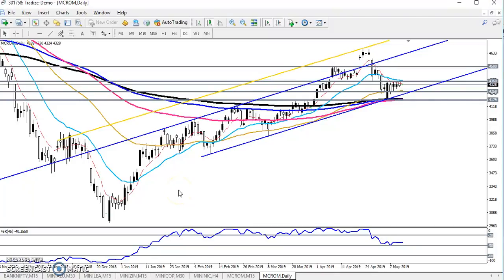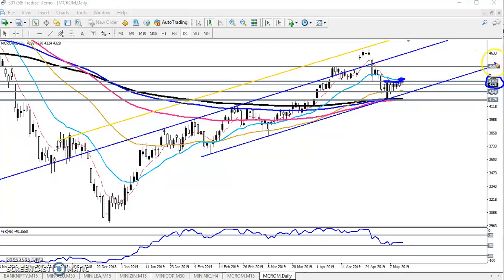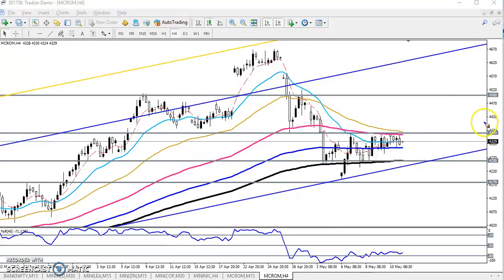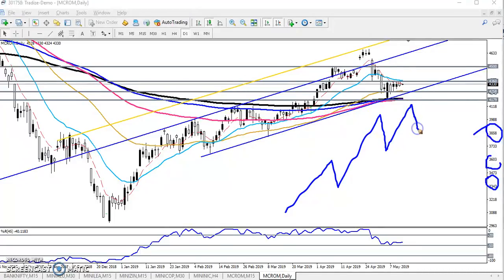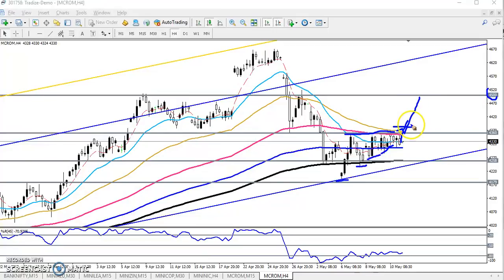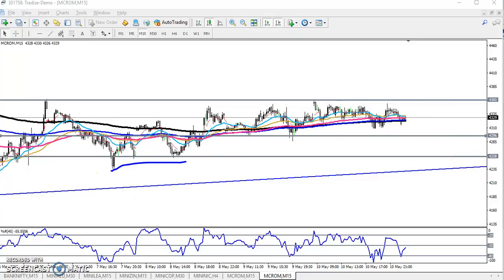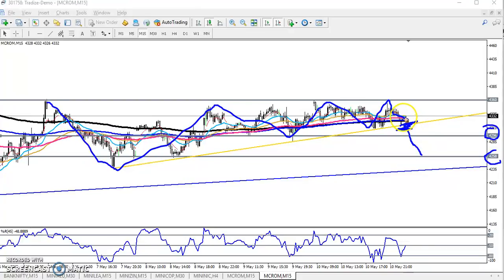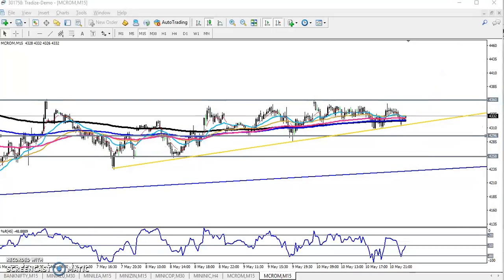Today MCX Crude Oil Market Research 13.05.2019 (English)